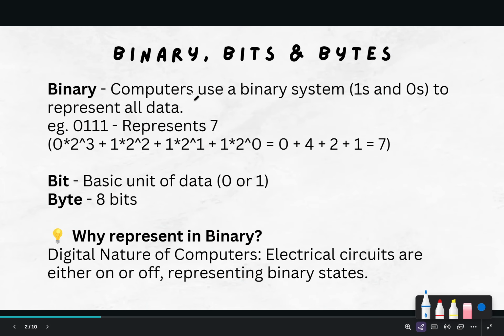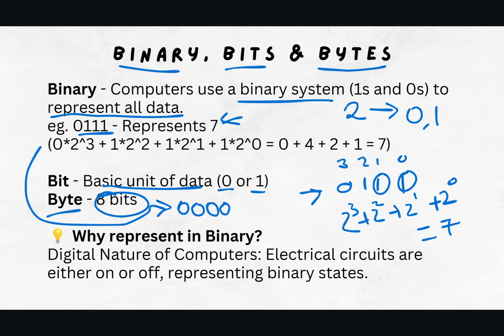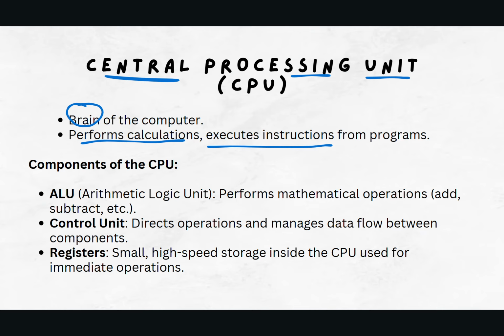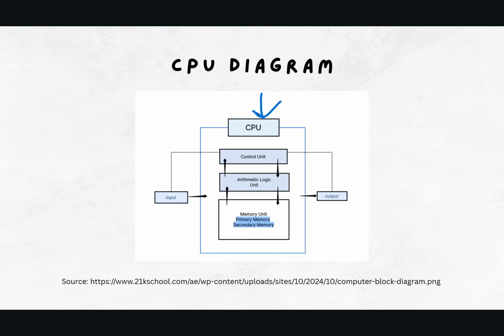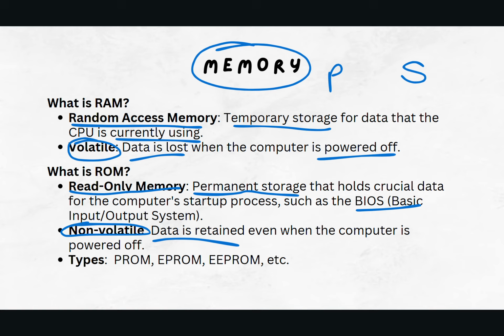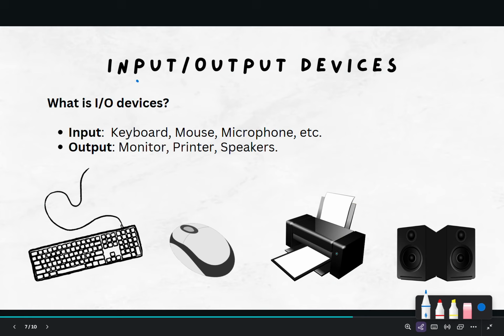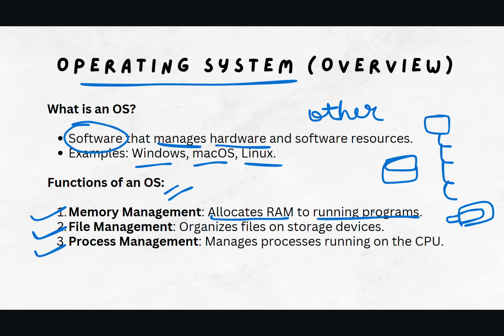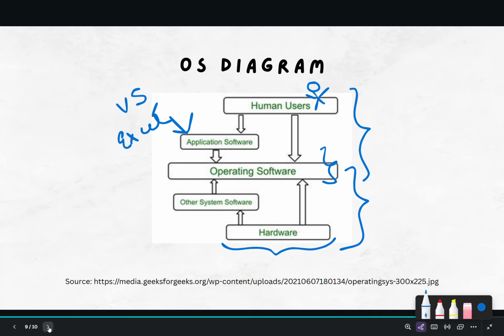Lecture 2: How do Computers work? | CSE 101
This is a quick refresher lecture of the things that we all have already learnt in our schools. It sets the base so that we are clear when we move on to more complex topics.